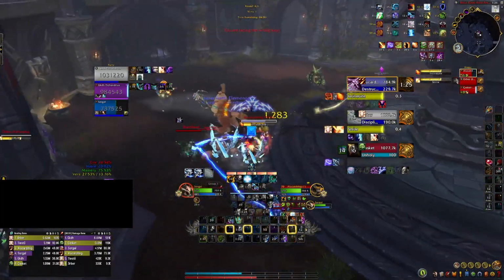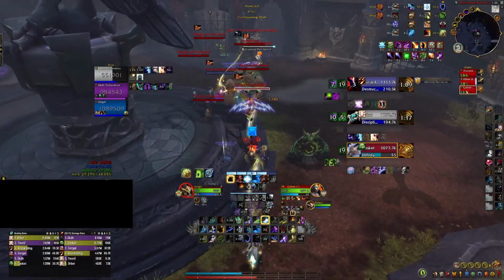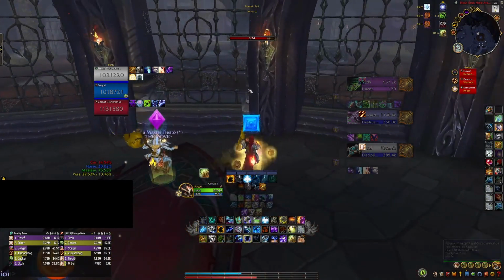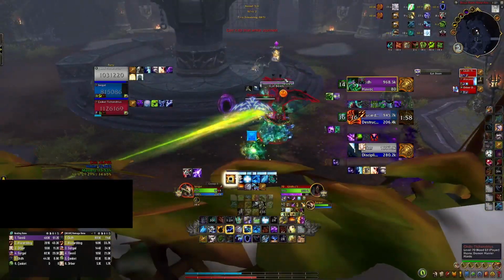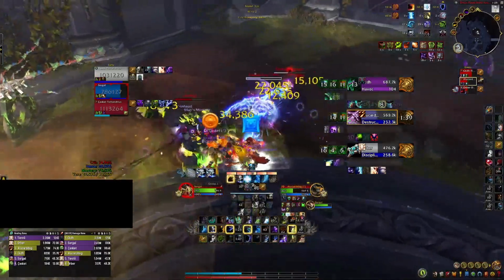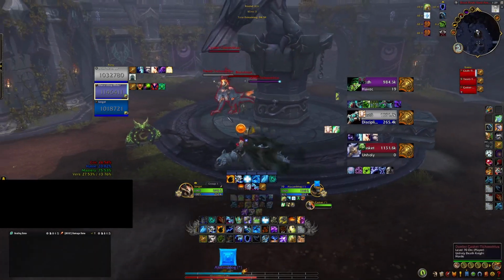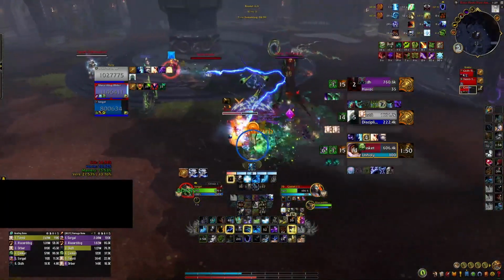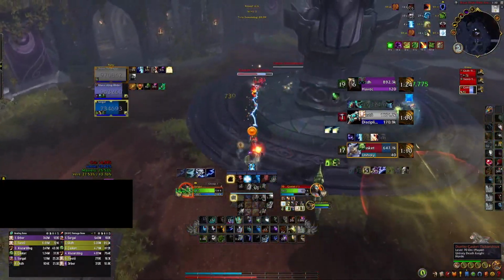Enhance Storm is still good! | Enhancement Shaman PvP | WoW DF S3 (10.2.5)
In this video i am doing a WoW Solo Shuffle arena at 2200mmr. Throughout the video i explain a change that happened in the recent patch and go over my mistakes and such on the arena matches.